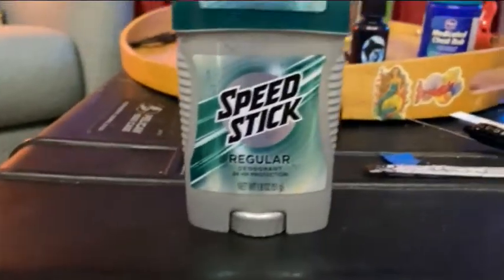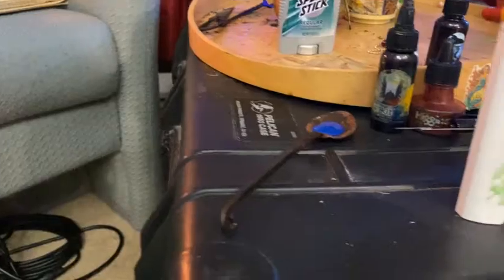THE ONLY Tattoo Stencil Transfer Applicator you need - NO MORE TATTOO BALMS, SALVE, OR CREAM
What other resource could you need for your personal tattoo entertainment? Check out my stick and poke and chill videos its fun and don't forget to pic up SPEED STICK the next chance you get.